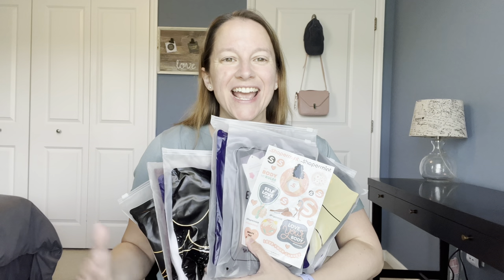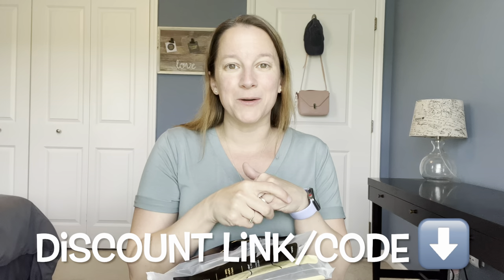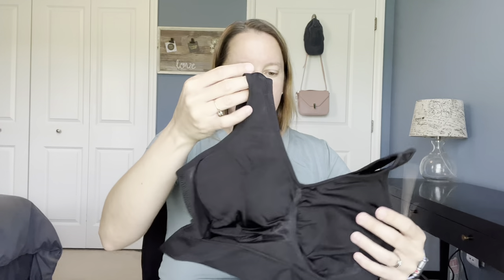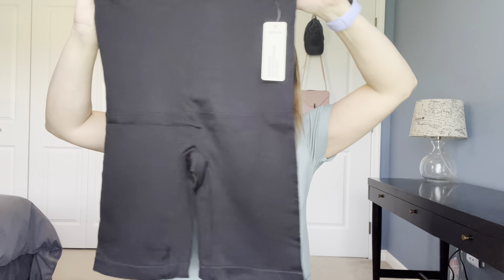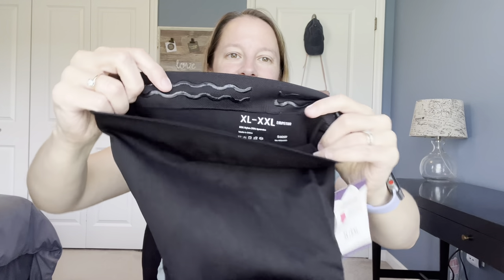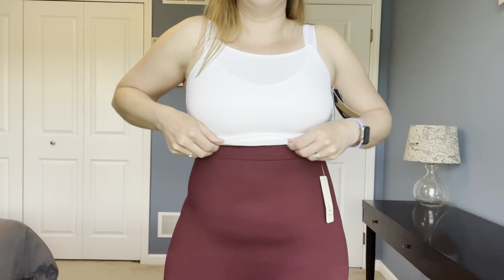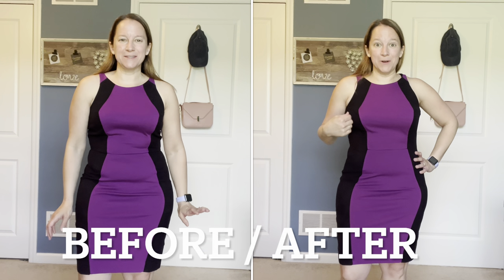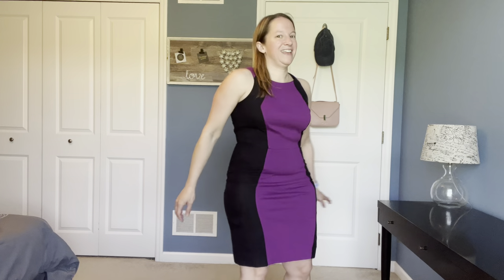How to Shape Your Body | Shapewear Try On Review Haul with Shapermint 💗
Code: DONNASHAPES20

💁🏻‍♀️ My Size 152 lbs / 5’2” / 38 B

💠 Empetua® All Day Everyday Scoop Neck Cami (M)

💠 The Classic Empetua® Fresh Control Mid-Waist Shaper Bike Short (L)

💠 Empetua® High-Waisted Shapping Legging (L)

💠 Truekind® Everyday Throw-On Wireless Bralette (L)

💠 Truekind® Daily Comfort Wireless Shaper Bra (L)

💠 Empetua® All Day Every Day High-Waisted Shaper Panty (L)

Thank you @Shapermint for sending me these amazing shapewear products to share with my viewers 🤗

😎Other Products I Like:😎

Code: NADINE